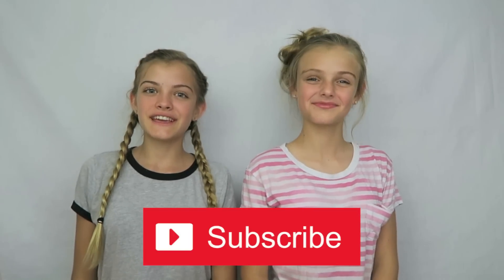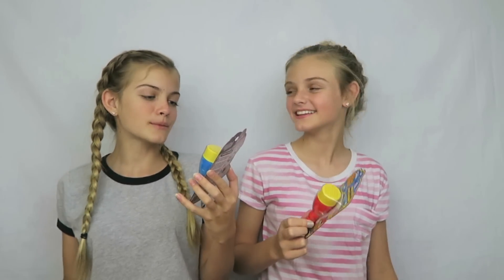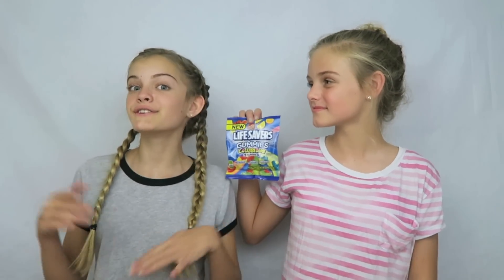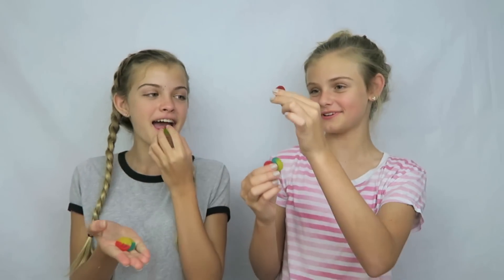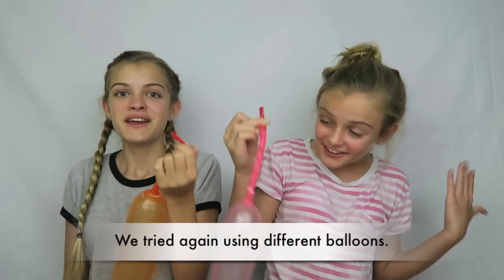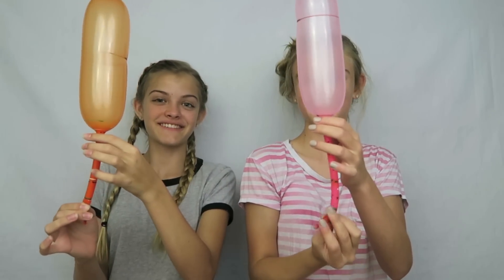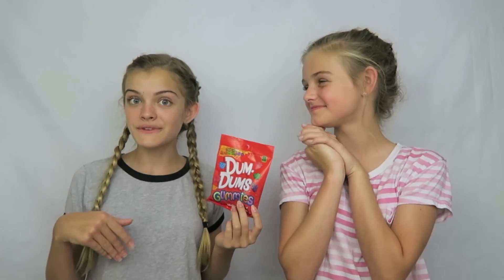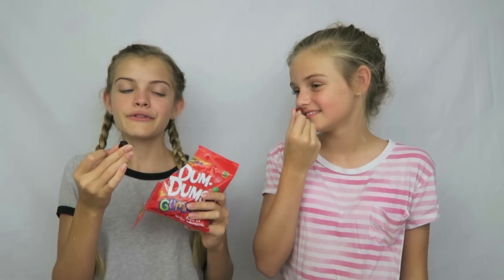Trying Dollar Store Products ~ Save or Spend? #3 ~ Jacy and Kacy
We had so much fun trying all of the different products and finding out if we should save or spend our dollar! Should we do more Save or Spend videos and try products from different stores? We love making memories with our Beach Family!